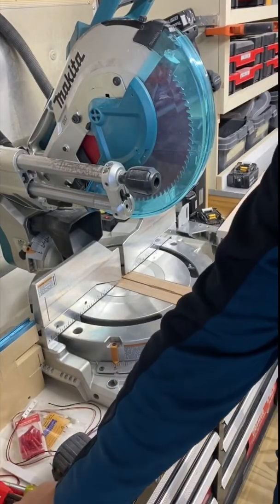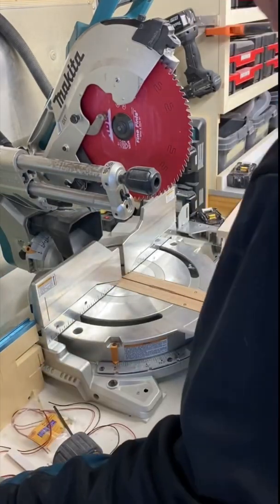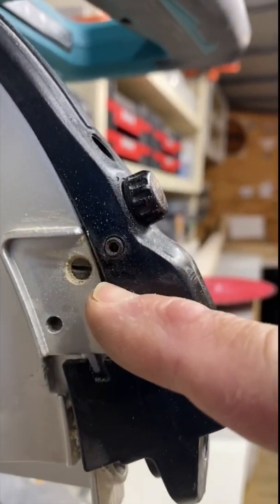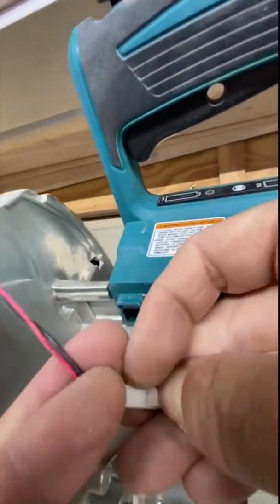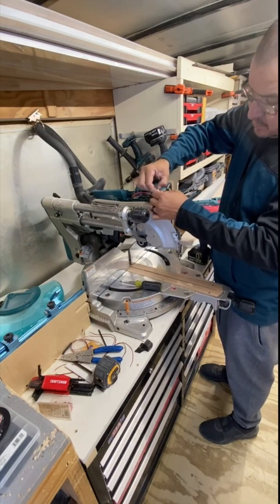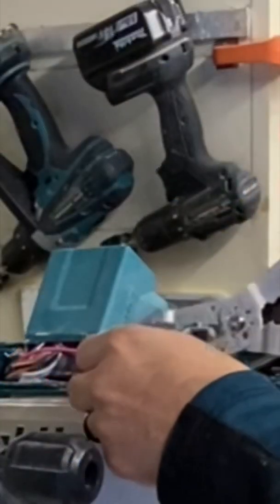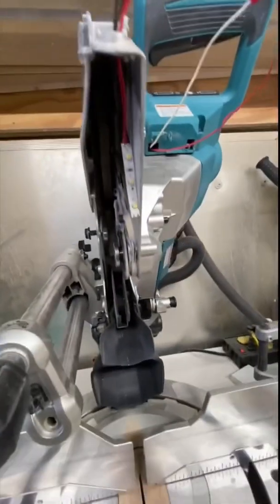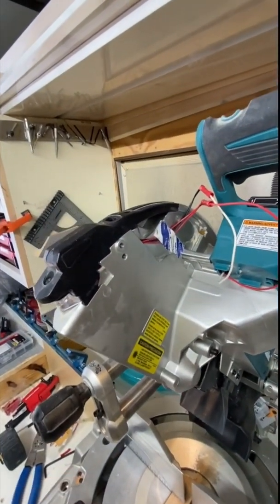How to replace the laser with a shadow line on a 36v Makita miter saw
In this video, we'll show you how to replace the laser line on your 36v Makita miter saw with an LED shadow line. This is a quick and easy upgrade that can improve the accuracy and visibility of your cuts.

First, we'll go over the tools and materials you'll need for this project. Make sure to have a screwdriver, a pair of pliers, and a new LED shadow line on hand.

Next, we'll walk you through the steps of removing the old laser line and installing the new LED shadow line. We'll show you how to access the laser line housing and carefully remove the old laser line. Then, we'll demonstrate how to connect the new LED shadow line and adjust it for optimal visibility.

By the end of this video, you'll have a miter saw with an upgraded LED shadow line that will make your cutting tasks easier and more precise.